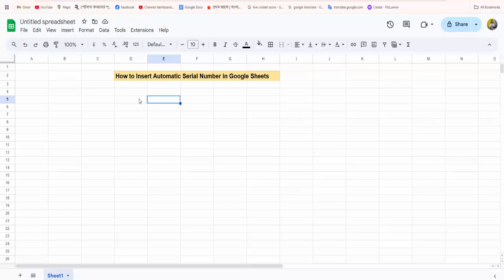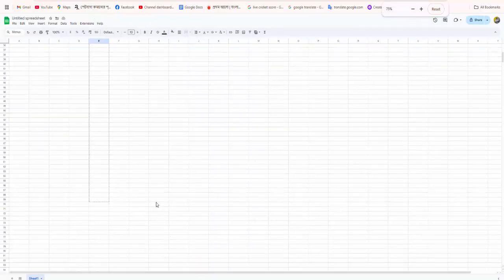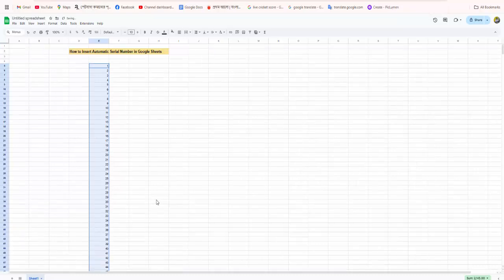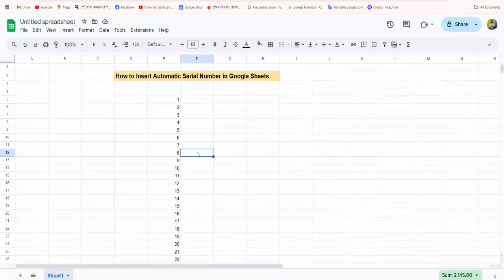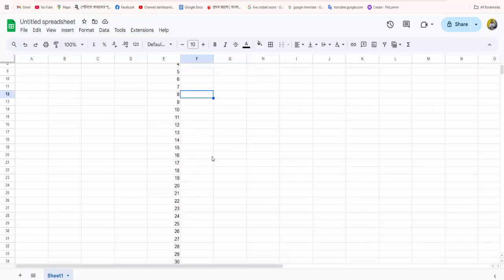How to Insert Automatic Serial Number in Google Sheets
"Learn how to insert automatic serial numbers in Google Sheets easily! 📊🚀 In this step-by-step tutorial, we’ll show you how to generate serial numbers automatically with a few simple formulas and tips. Say goodbye to manually entering serial numbers and make your spreadsheets more efficient! Perfect for beginners and advanced users alike who want to streamline their data entry process.

We’ll cover: 1️⃣ Using ARRAYFORMULA for automatic numbering 2️⃣ How to update numbering automatically when you add or delete rows 3️⃣ Practical tips for managing large datasets in Google Sheets

✨ Transform your spreadsheets with this quick and easy solution and increase your productivity!